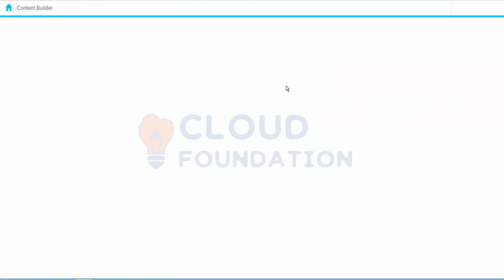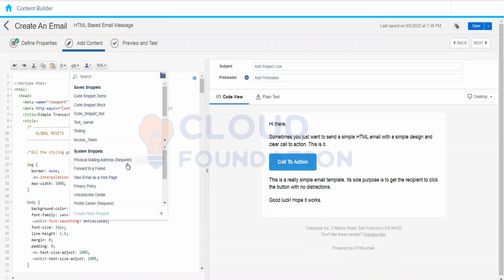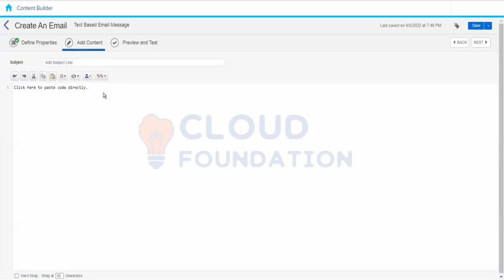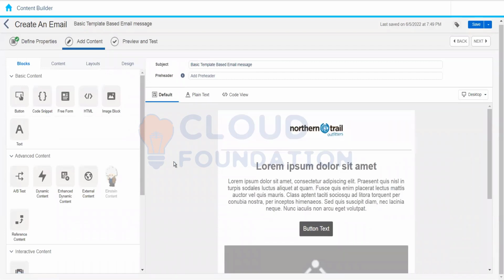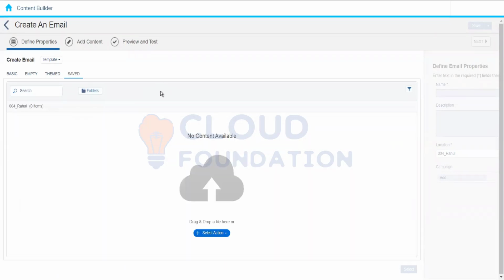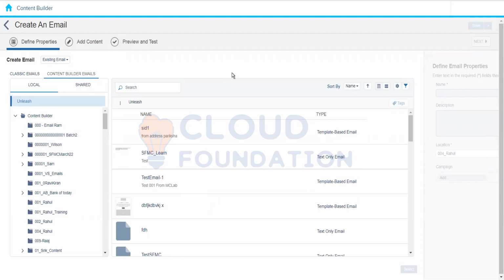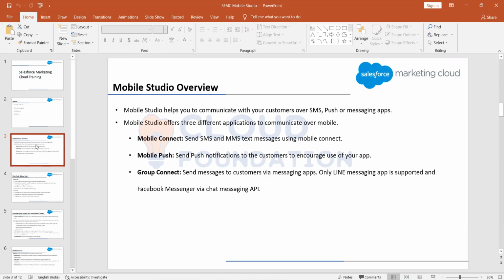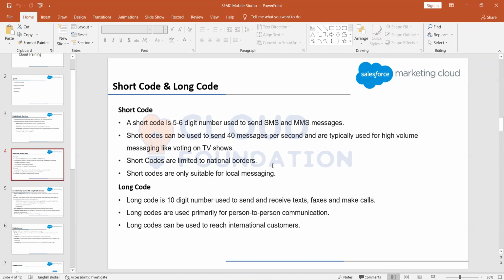Salesforce Marketing Cloud Training | What is Salesforce Marketing Cloud | SFMC| Cloudfoundation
Are you looking for Salesforce Marketing Cloud Tutorial?
Salesforce Marketing Cloud is a cloud-based marketing platform that helps businesses connect with their customers across various channels, including email, social media, mobile, and advertising. It provides users with tools to create and manage marketing campaigns, as well as track and analyze customer behavior.

Salesforce Marketing Cloud is part of the Salesforce Customer Success Platform, which also includes Sales Cloud and Service Cloud. It is available in both a standalone version and as an integrated part of Salesforce CRM.

Our expert faculty will guide you through all the concepts you need to know to pass the Salesforce Marketing Cloud certification exam, while our full time technical support team will be there to help you every step of the way. Plus, our flexible training hours mean you can study at a time that suits you.

Topic Covered: -
This video has covered the topic of Email Message in Salesforce Marketing Cloud.